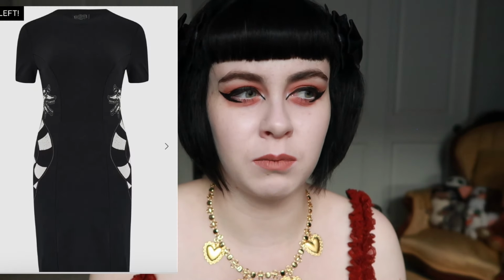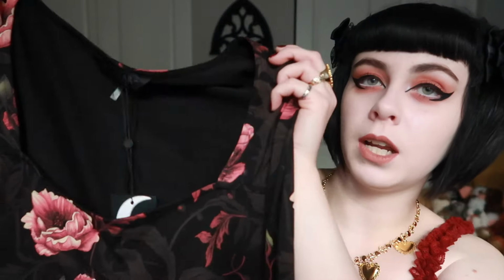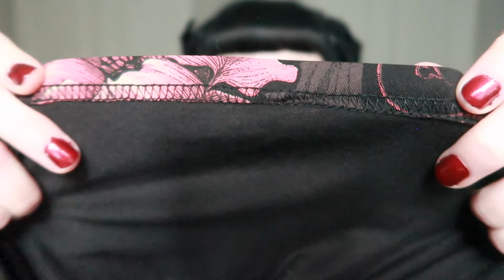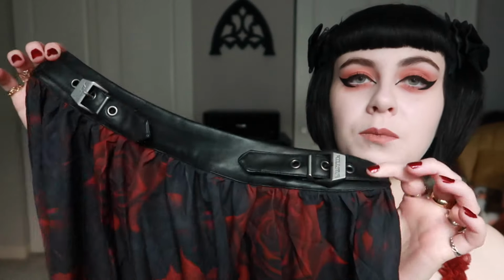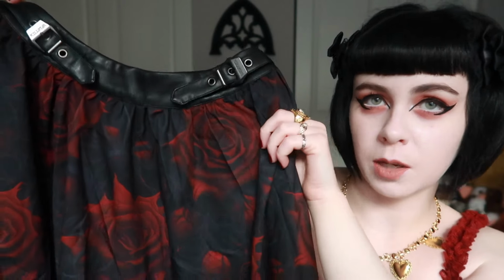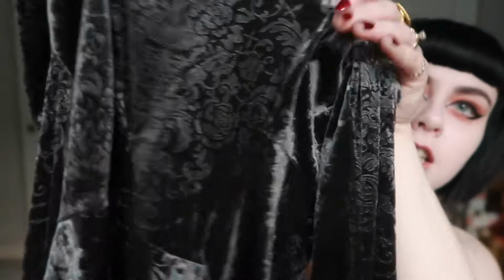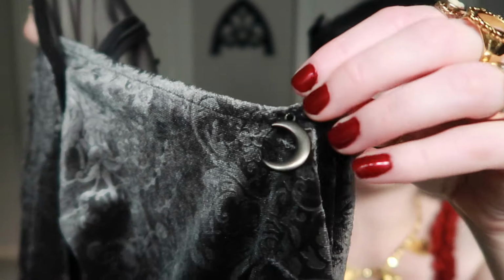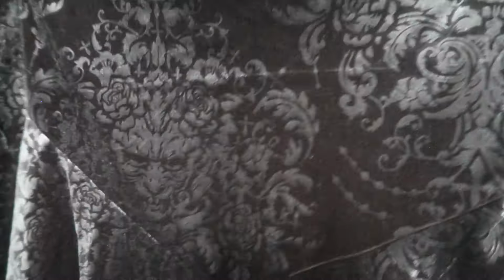KILLSTAR HAUL & TRY ON | Gothic Alternative Clothing | Velvet dress, rose skirt & floral dress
In this video I will be hauling some gothic clothing pieces from Killstar  including two gothic dresses and a skirt

These pieces were very kindly gifted by Killstar for this review but all opinions are my own.

PIECES FEATURED:

(Not showing on US website)

DRESS - Jawbreaker

NECKLACE - Regal Rose

LIPSTICK - Maybelline - 'Seductress'

These pieces were kindly gifted by Killstar but all opinions are my own.